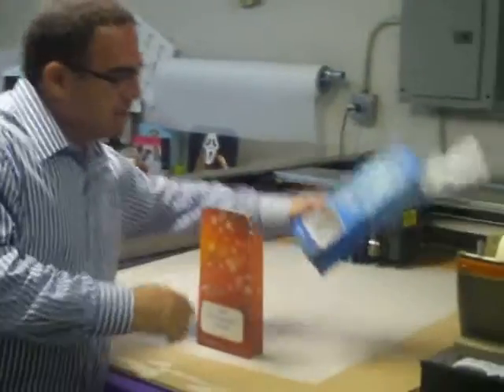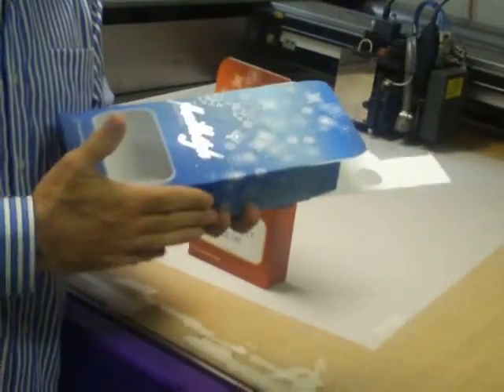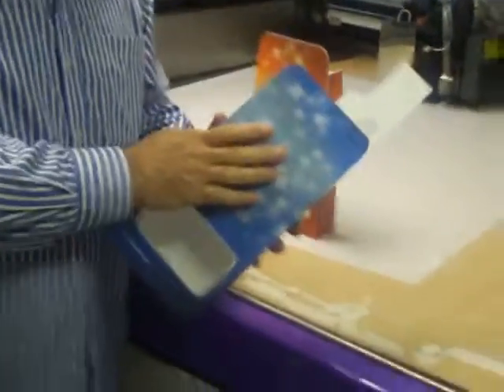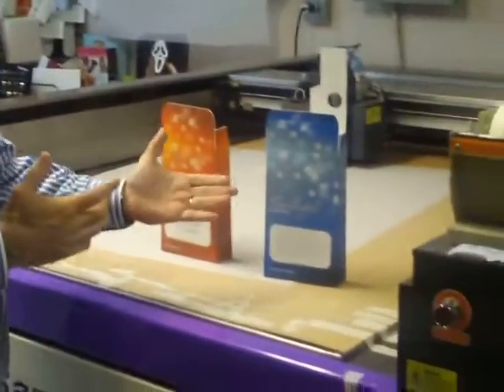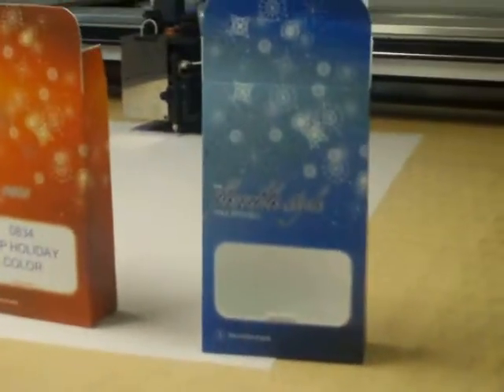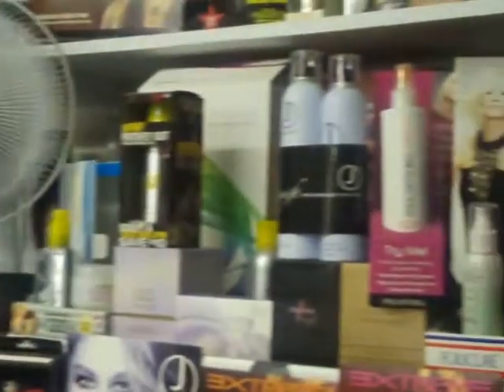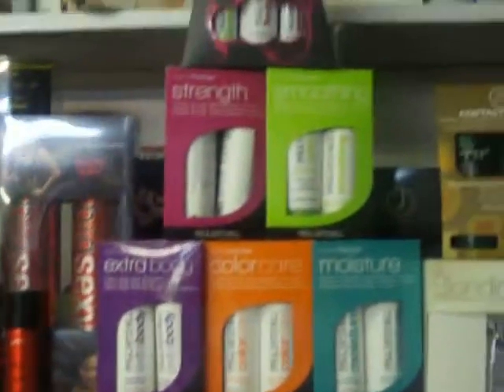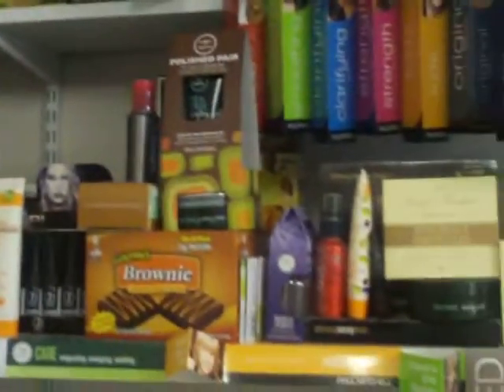Jimmy Cohn Productions - Holiday Packaging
http Jimmy Cohn , The Rockstar of the print, packaging ,display, cd/dvd replication business shows off some of the latest packaging you'll see this holiday season